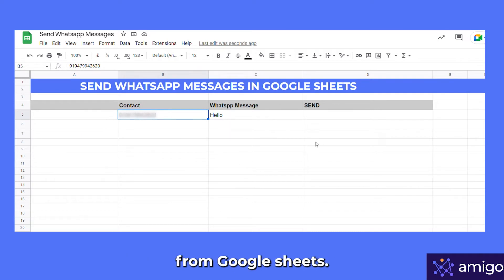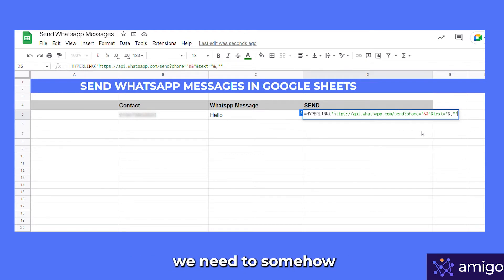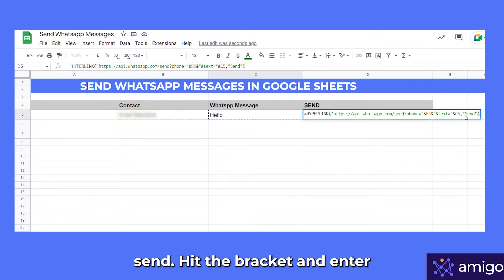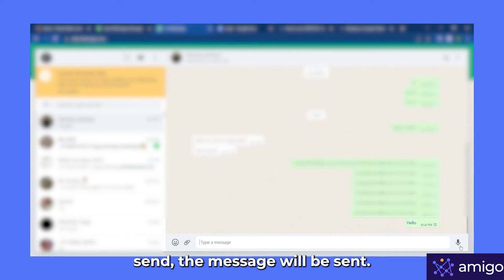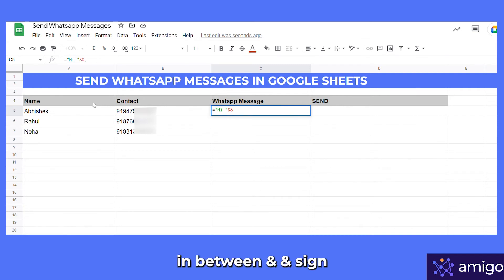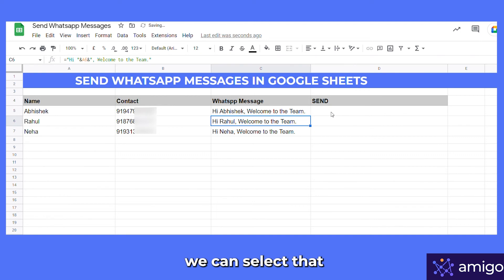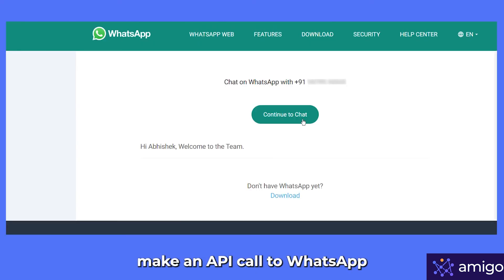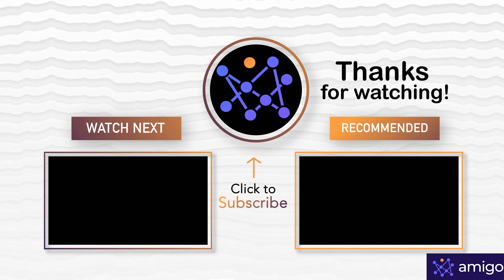Send WHATSAPP Messages through GOOGLE SHEETS || Latest tutorial 2022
In this latest tutorial, you will learn how to send Whatsapp messages using your favorite online spreadsheet software GOOGLE SHEETS. This is the best free way to send WhatsApp messages through Google Sheets without integrations. In this method, Hyperlink is created to call WhatsApp API to send the messages.

0:00 - Intro
0:09 - Basic Example
1:23 - Create Dynamic Messages
2:08 - Send Dynamic Messages
2:41 - End screen

If you liked our tutorial on how to send Whatsapp Texts through Google Sheets, you may wish to check out our Google Sheets Definitive Guide, 100s of tutorials by experts

Thanks.